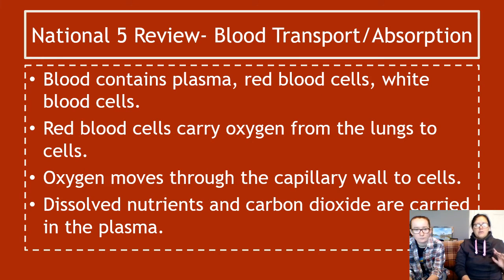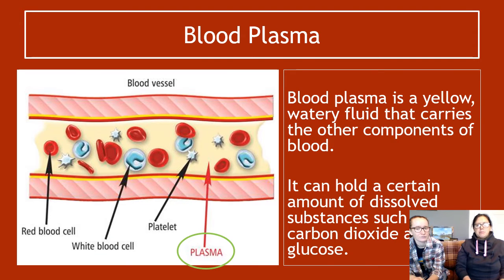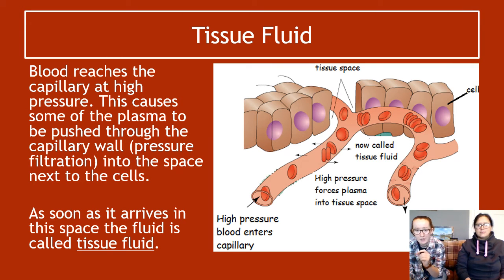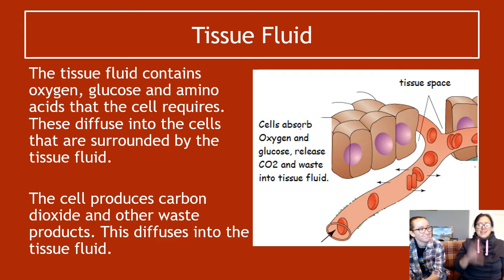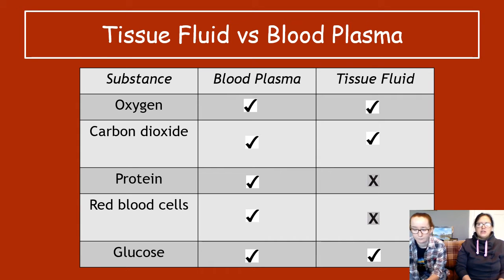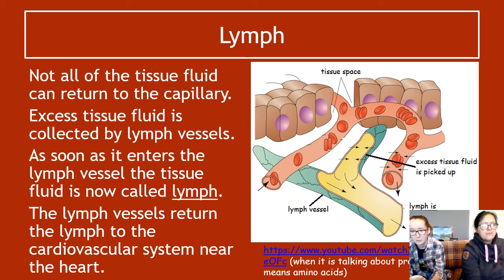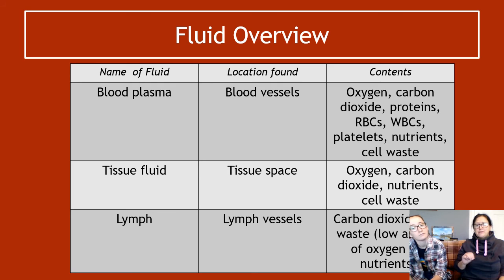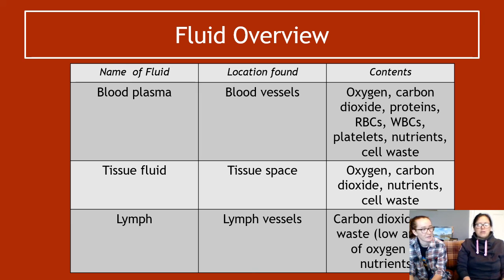The Structure and Function of Arteries, Capillaries and Veins Section 2 Exchange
Key Area 5 The Structure and Function of Arteries, Capillaries and Veins. Section 2 covering exchange of materials in plasma, tissue fluid and lymph.